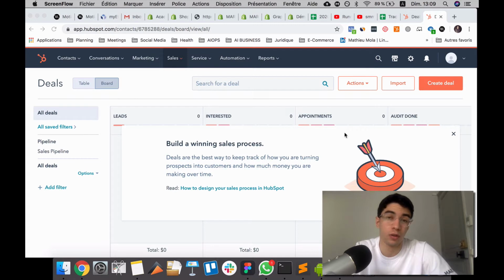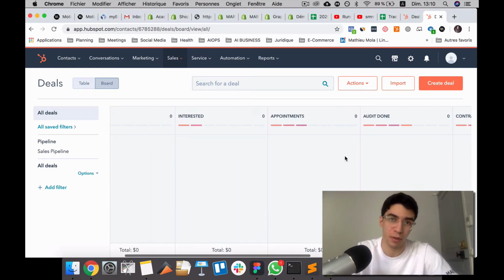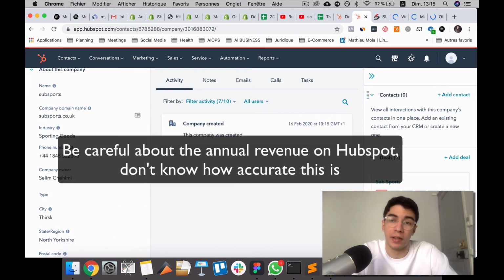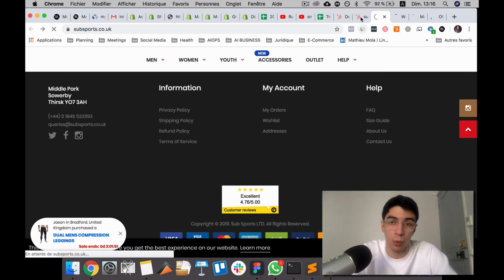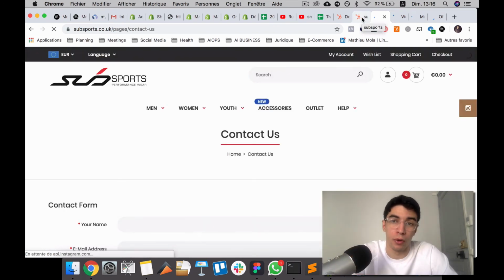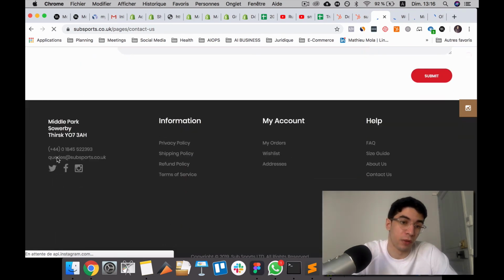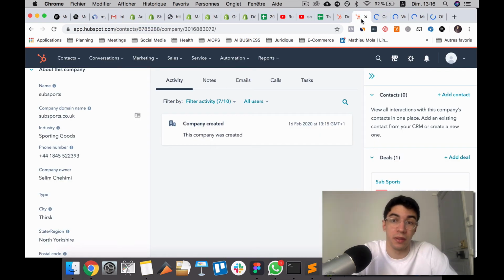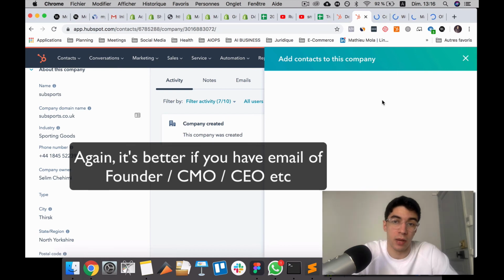How to use Hubspot CRM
In this video, you’ll learn Hubspot to follow your deals as an entrepreneur/ agency owners...

Hey everybody, my name is Selim Chehimi. I own and run a digital marketing agency in Paris and I want to help agency owners to grow their own agencies. I believe that the demand for social media marketing services is so great and that we need more social media marketing agency (SMMA).

That is the reason why I'm uploading these videos about SMMA. For 2020, I'm doing 1 video per day about social media marketing. I hope that they will help you and inspire you.